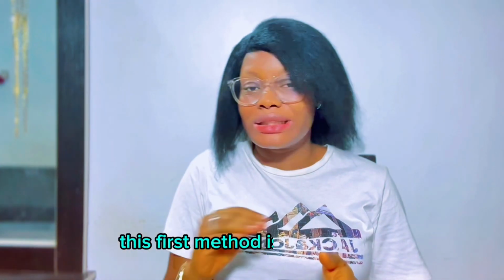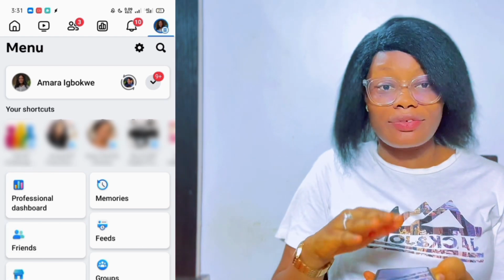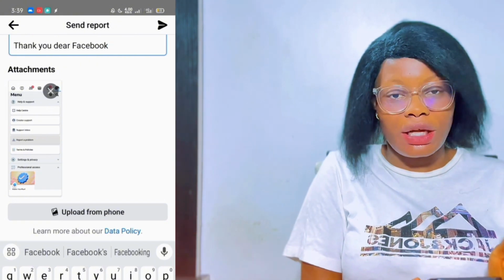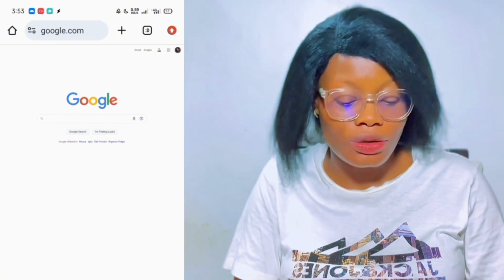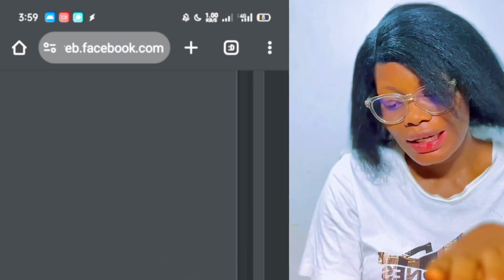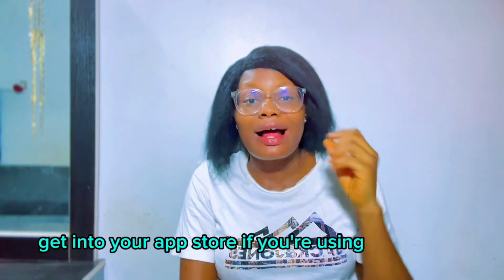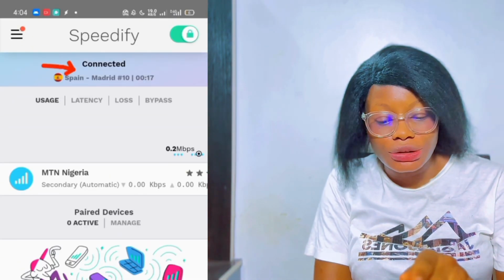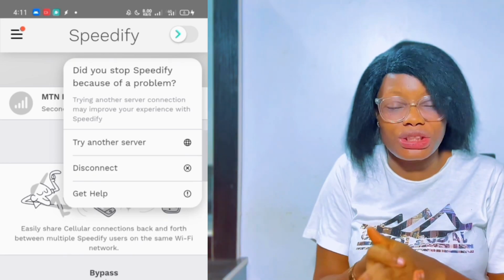How to Create Facebook Page | How to create a monetizable Facebook page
“You have created too many pages recently. Please try again later.”
I tried to create a new Facebook Page recently, and I got the error message from Facebook that says, You Have Created Too Many Pages Recently, Please Try Again Later.

In went in search for a solution to this issue and I found 3 best methods that helped me create new Facebook pages on both my iPhone and Android phone. It worked 100%

In this video, I will show you theses 3 hacks to successfully create a new Facebook page both on your iPhone and Android phone. This video teaches how to fix the issue of Facebook pages not creating. I will show you how to fix this Facebook page creation problem "Cannot create page you've created too many pages in a short time. Please try again later.” 2024 Solution. After watching this video, you will be able to create many Facebook pages in 2024.

To get the best from this video, I advise you watch it from beginning to end and choose the method that is suitable for you.

💬 Leave a Comment in the comment section with any questions or share your own experiences

How To Grow Your Facebook Page from 0 to 10,000 Followers FAST! (7 Proven Steps to Follow Now)